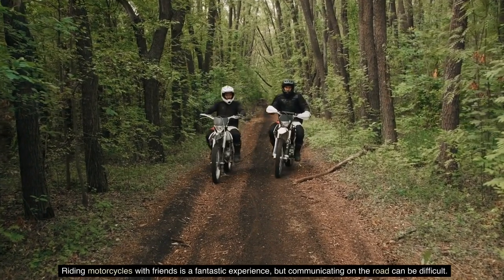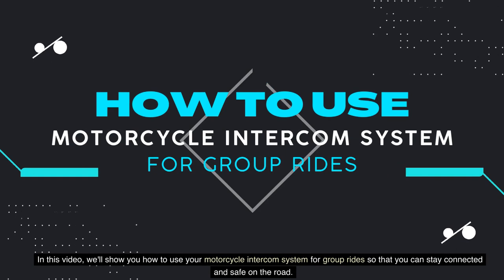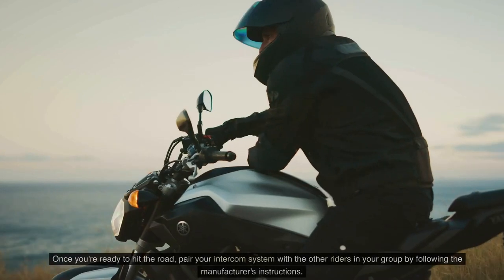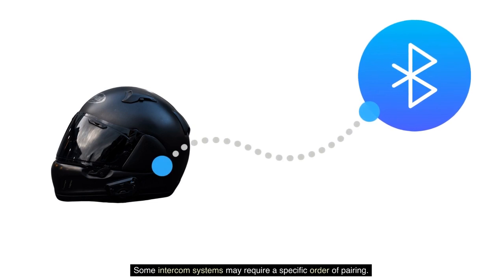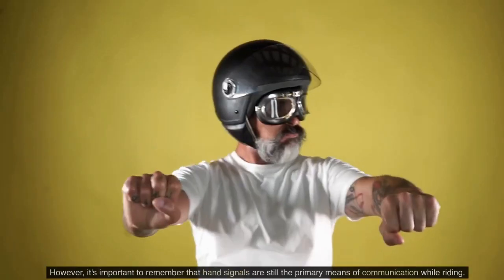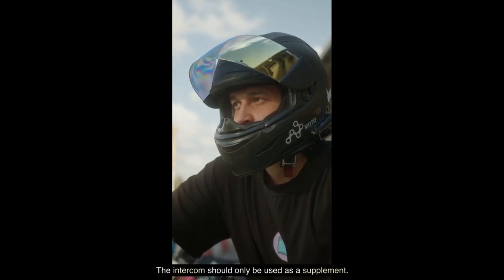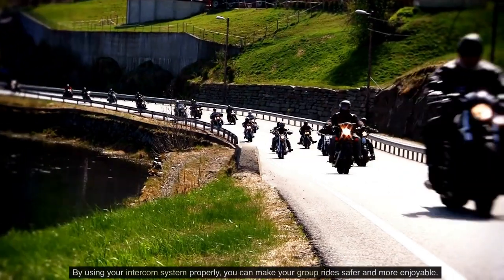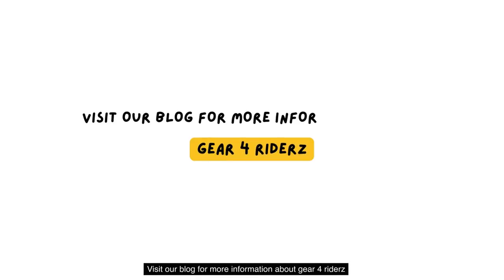How to Use Your Motorcycle Intercom System for Group Rides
In this video, we'll showcase the Best Motorcycle Intercom Systems for Beginners

Riding motorcycles with friends is a fantastic experience, but communicating on the road can be difficult.

This is where a motorcycle intercom system comes in handy.

First, ensure everyone in your group has an intercom system installed in their helmets.

Once you're ready to hit the road, pair your intercom system with the other riders in your group by following the manufacturer's instructions. Some intercom systems may require a specific order of pairing.

During the ride, use the intercom to communicate with your group. You can alert each other of road hazards and upcoming turns or chat about the ride.

However, it's important to remember that hand signals are still the primary means of communication while riding. The intercom should only be used as a supplement.

Make sure to adjust the volume on your intercom to a comfortable level, so you can hear your group without being distracted.

Finally, if you need to take a break or make a stop, communicate this to your group using the intercom or hand signals.

By using your intercom system properly, you can make your group rides safer and more enjoyable.

Ride safe and have fun!